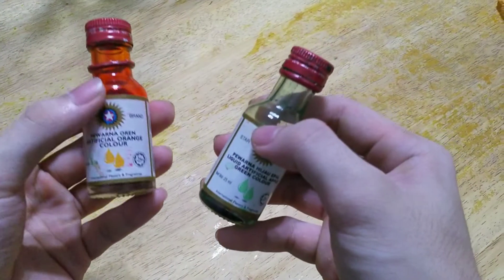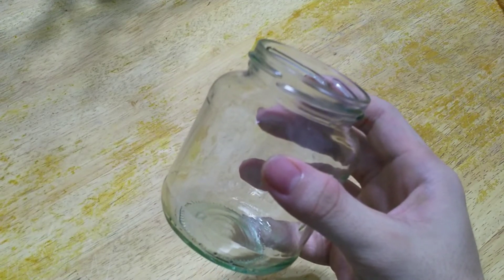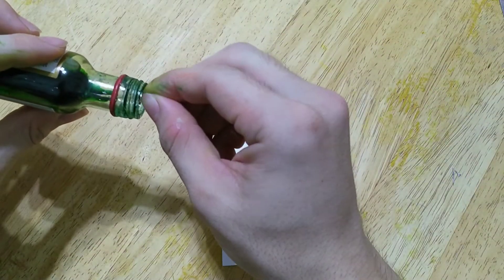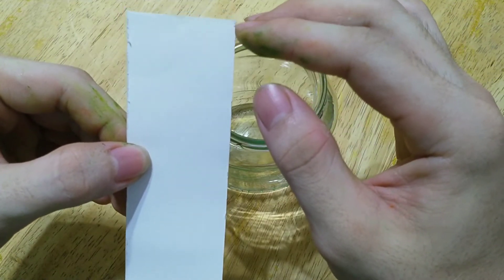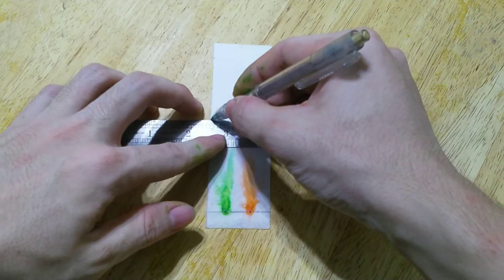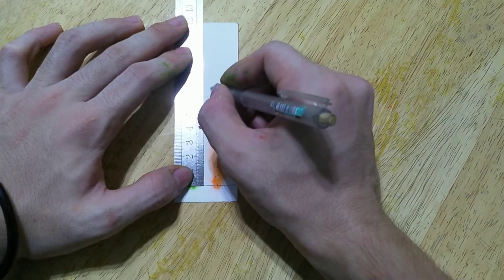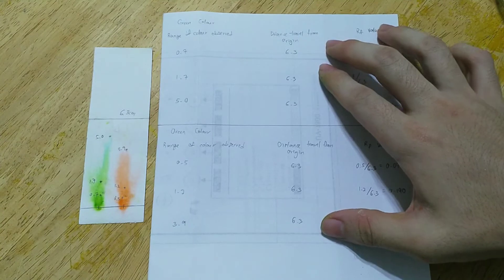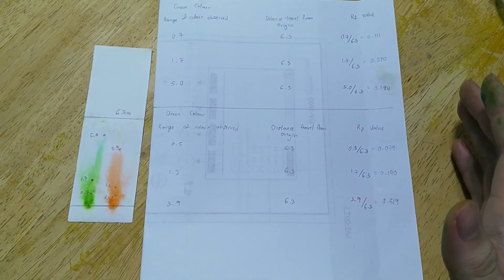Thin Layer Chromatography (TLC) with food colouring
This is my assignment video 😁 Hope this video's viewers will like it 😀

Music in this video - chill beats to quarantine to
Credit to - Will Smith